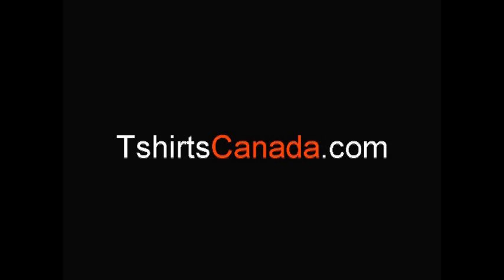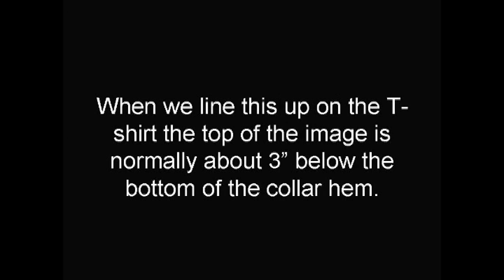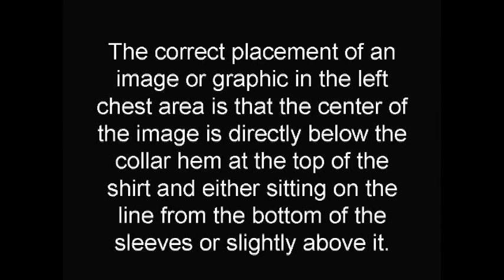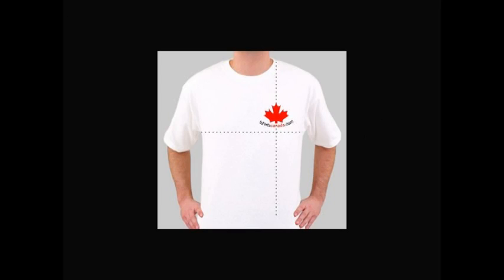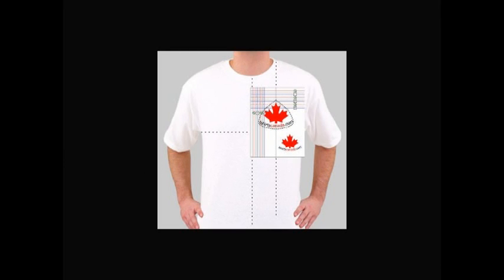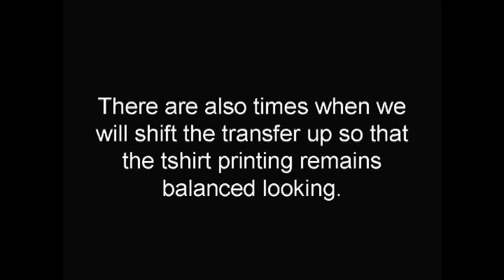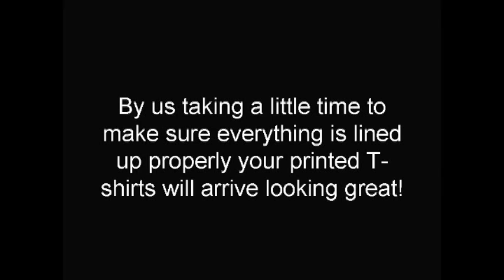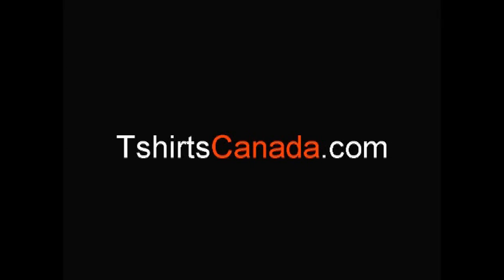Setting Up Your Tshirt Printing Project.mpg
This Tshirts Canada video focuses on lining up the correct tshirt printing positions on custom tshirts. More information is at our website.